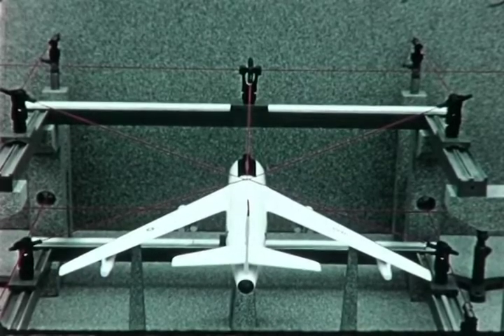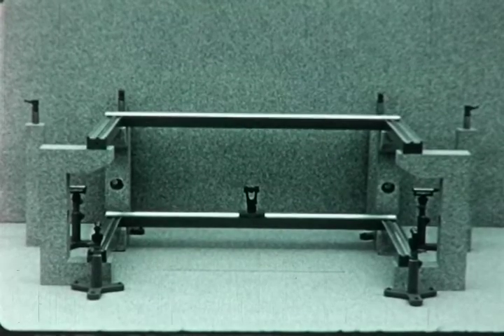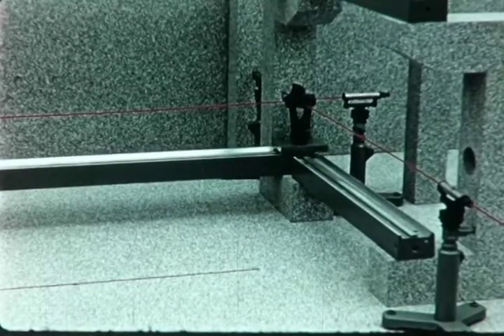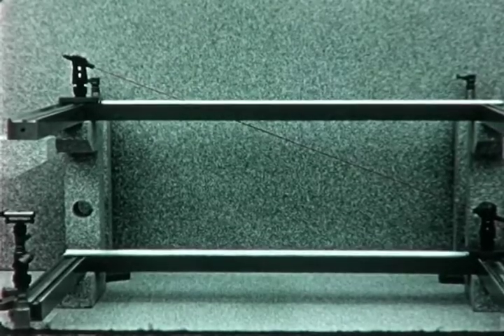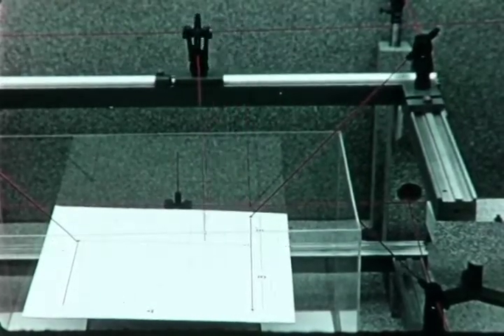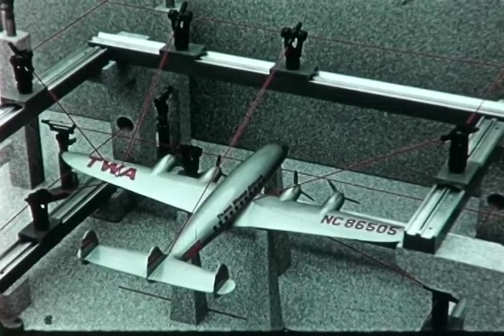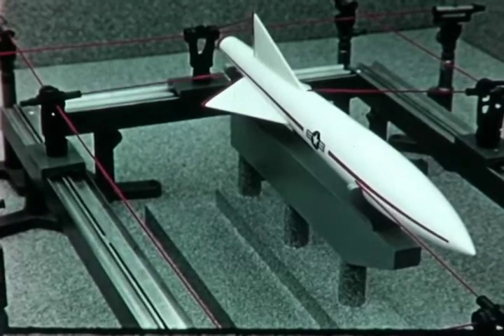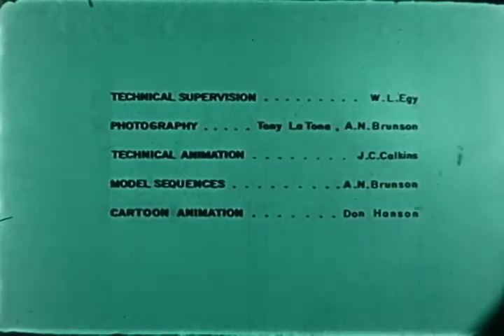F-903 Optical Tooling: Precision Measuring Video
The Charles Bruning Co Film, 1955, film on Precision Measuring.

From the archives of the San Diego Air and Space Museum. Please do not use for commercial purposes without permission.